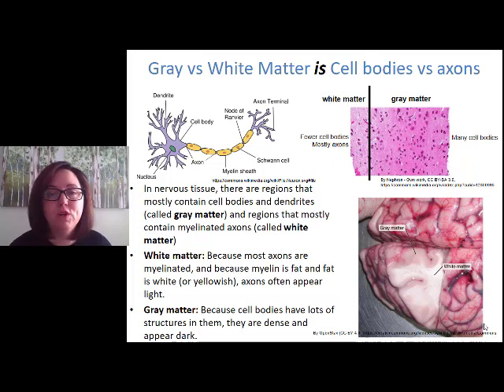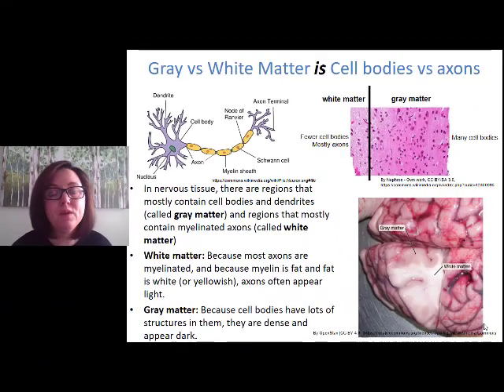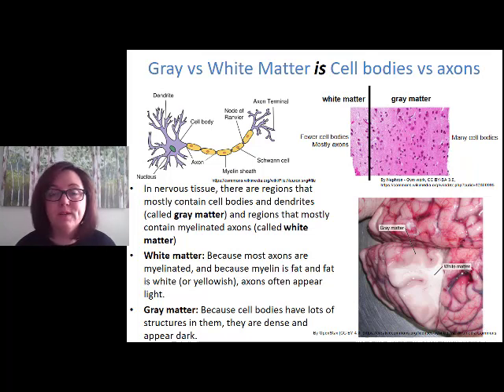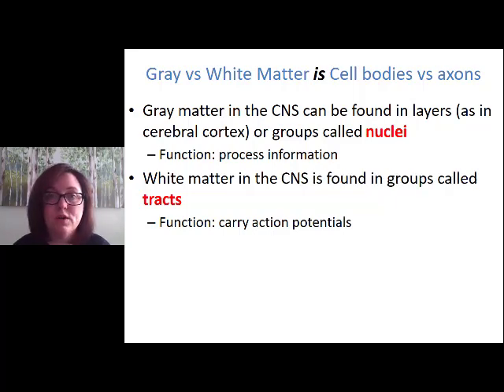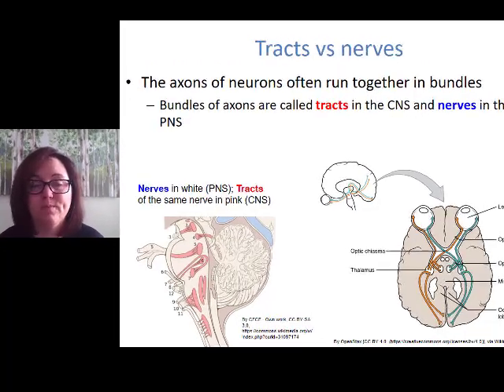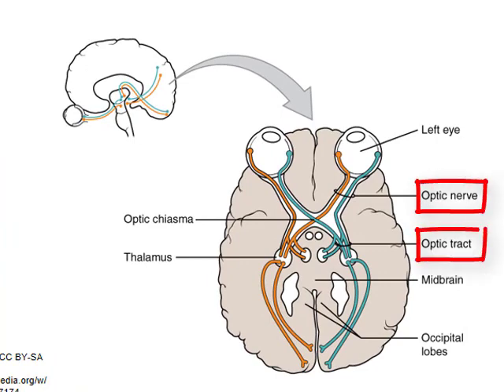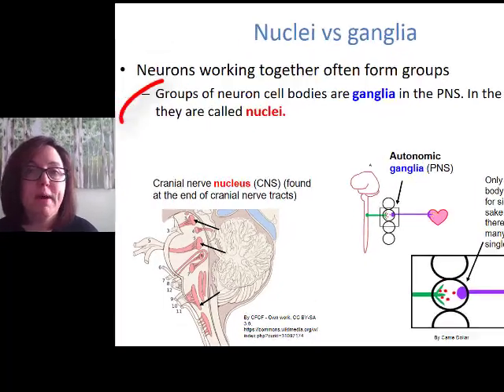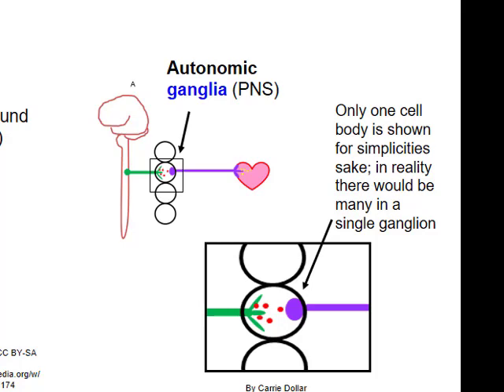BIO 271 Gray matter and white matter